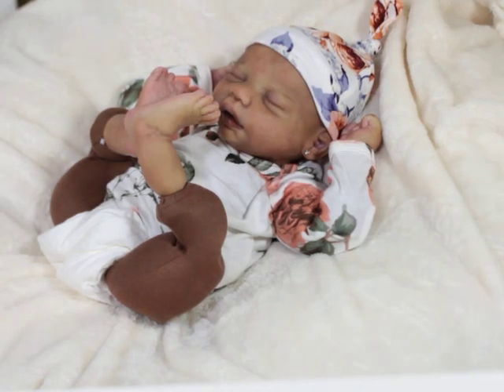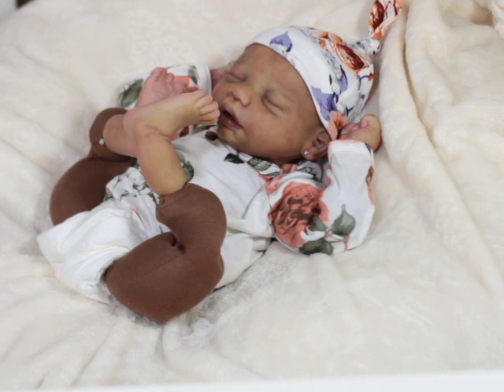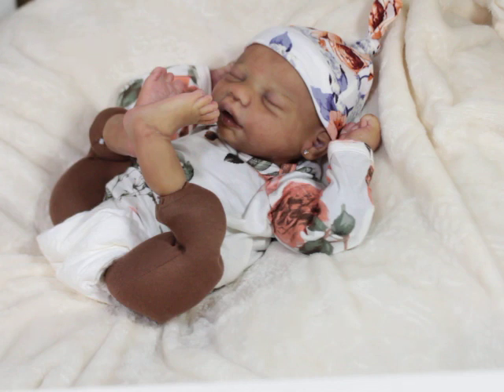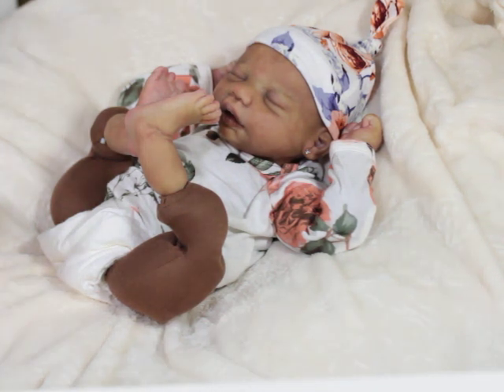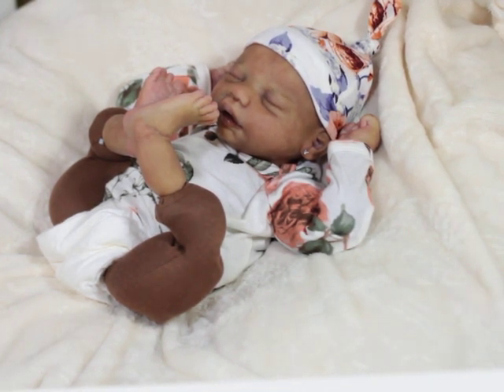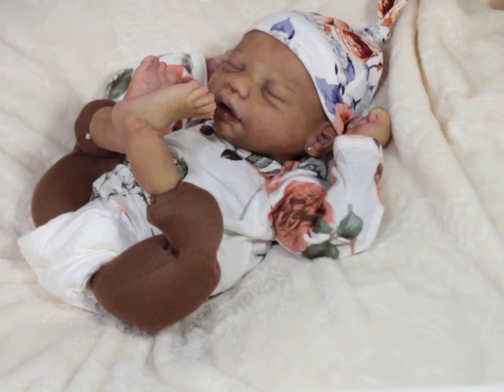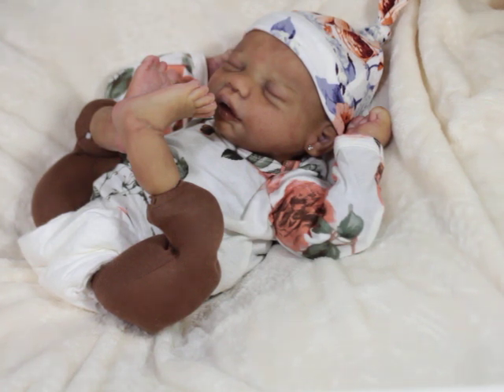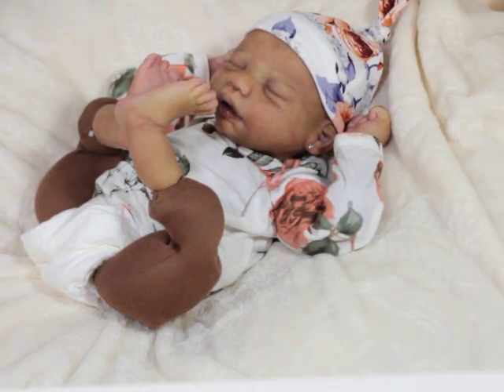What does Silicone Cuddle babies look like without clothes?! comparing bodies...